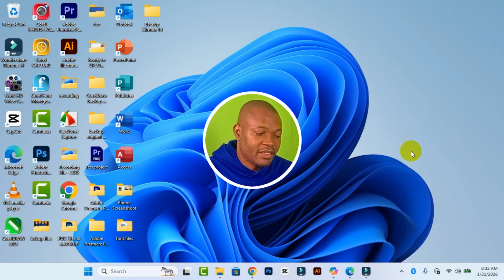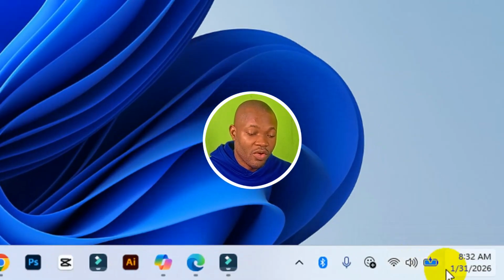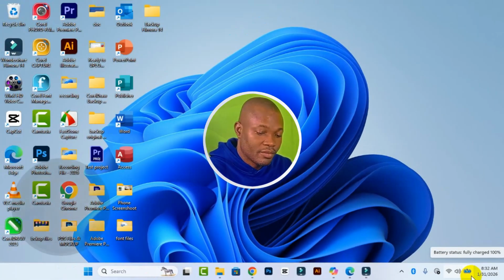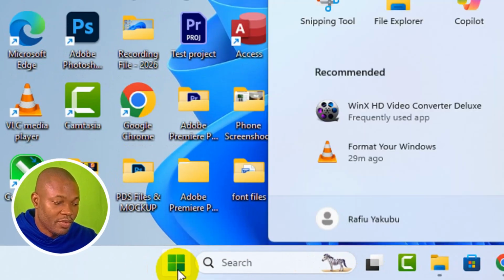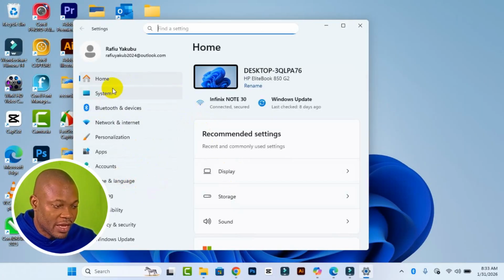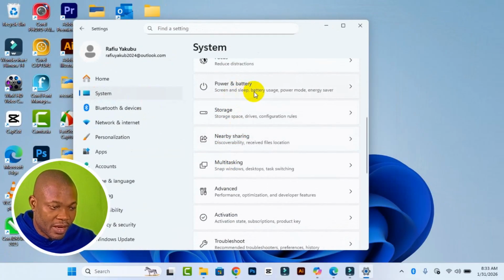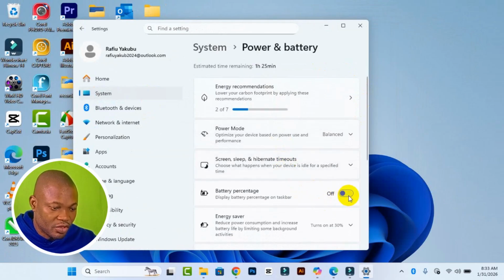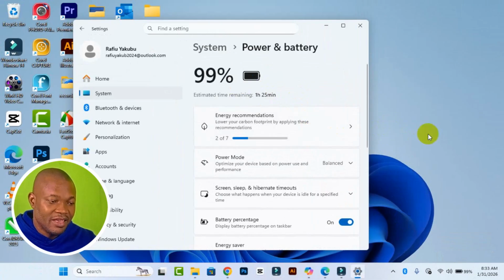How to Display Battery Percentage on Your Windows 10/11